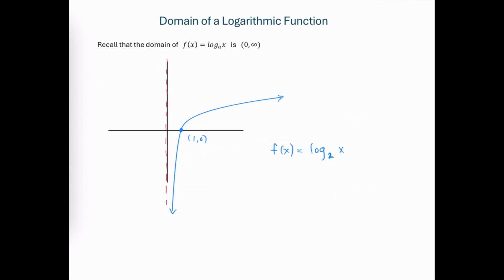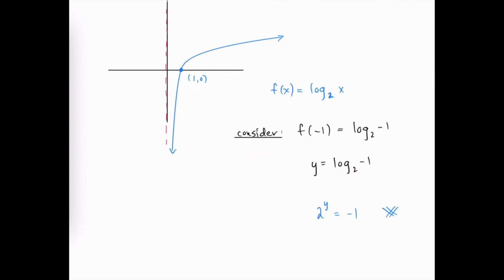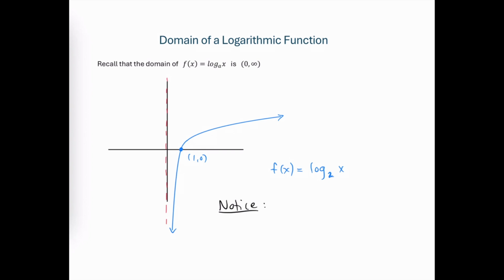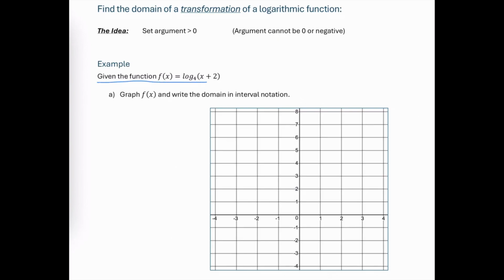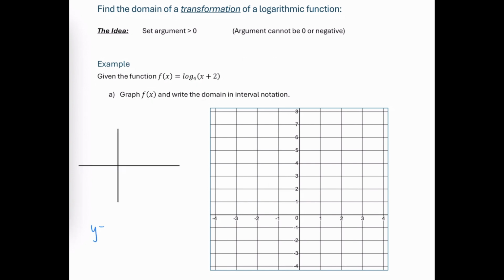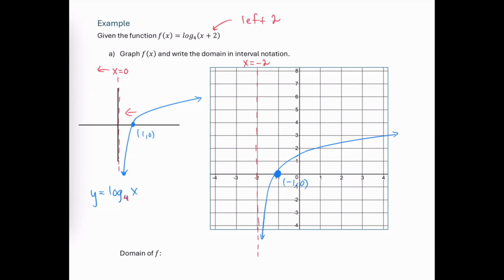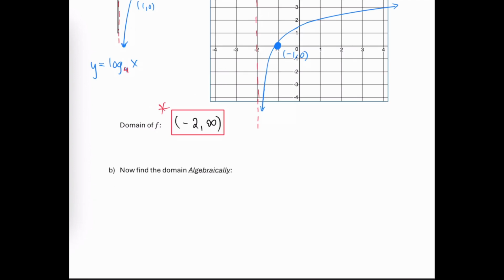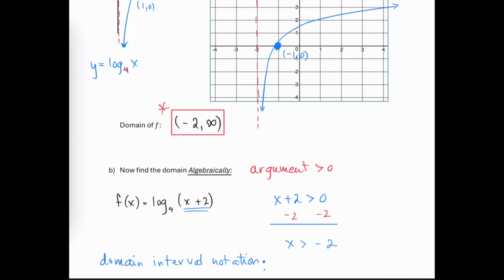Domain of Logarithmic Function - Graphically & Algebraically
Find the domain of a logarithmic function. First graph the function using transformations to determine the graph. Then calculate the domain algebraically to verify.